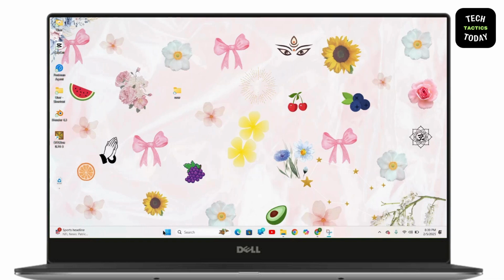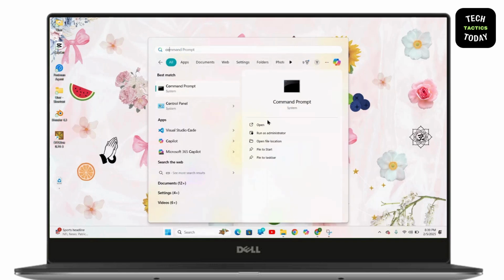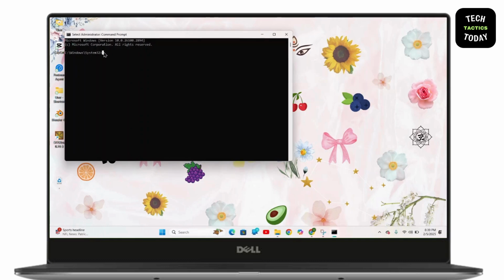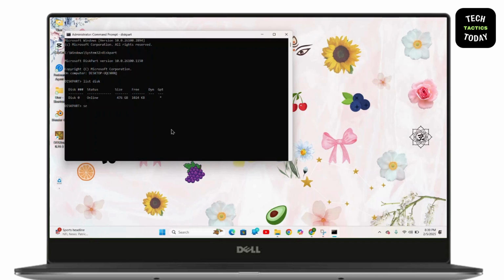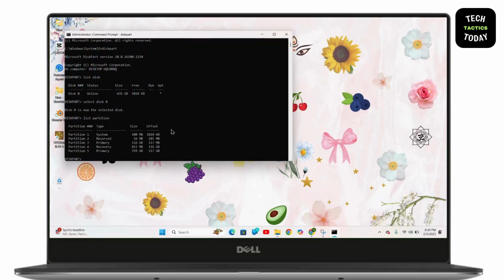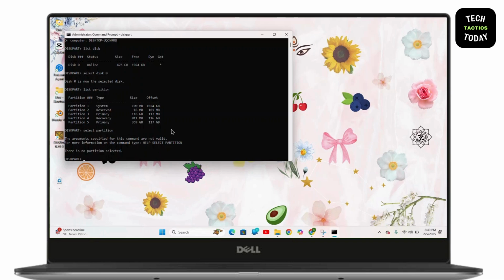How To Fix Windows Was Unable to Complete the Format Error: 100% Solved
Welcome to our complete guide on "How to Fix Windows Was Unable to Complete the Format Error"! If you're struggling with the frustrating error message "Windows was unable to complete the format," this video will show you how to fix it. We’ll walk you through step-by-step methods to resolve the issue and successfully format your drive in Windows. Whether it’s due to a corrupt file system or a problem with your hard drive, these solutions will help you get your disk back in working order.

What You'll Learn:

How to troubleshoot the "Windows was unable to complete the format" error
Step-by-step methods to fix the issue
How to use Command Prompt to fix formatting errors
Solutions to overcome the "Cannot format drive" problem
How to fix issues with corrupted or damaged storage devices
Preventing future formatting errors in Windows
Timestamps:
00:05 Introduction to the "Windows was unable to complete the format" error
00:25 How to use Command Prompt to fix the format error
00:40 Troubleshooting formatting issues in Windows
00:55 Fixing corrupted hard drive formatting problems